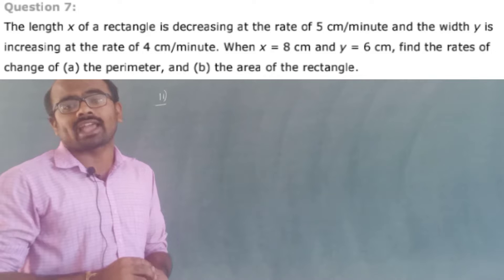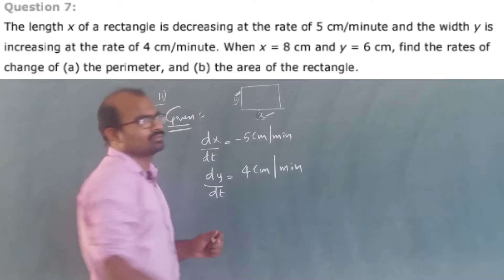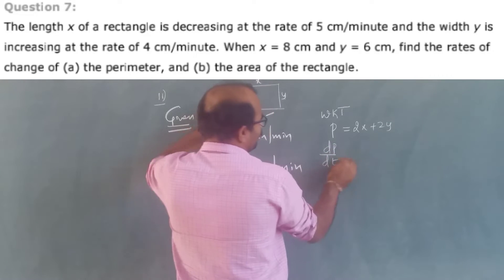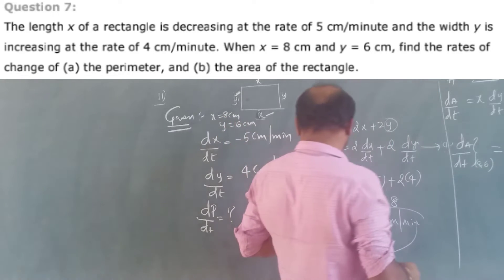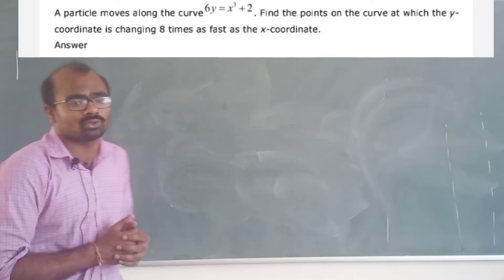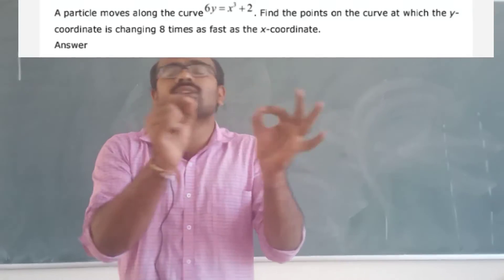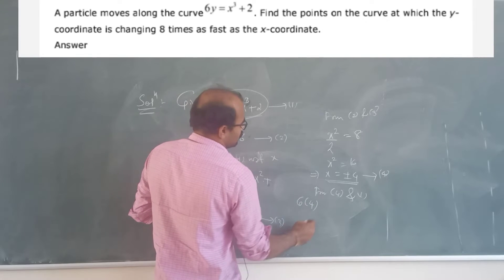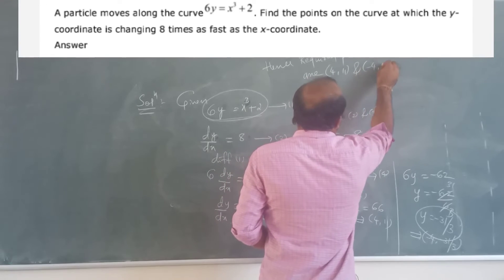Application of Derivatives || Important 5 Marks Questions||Guaranteed 5 Marks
Playlist of one shot videos